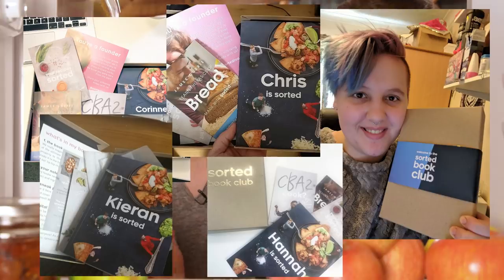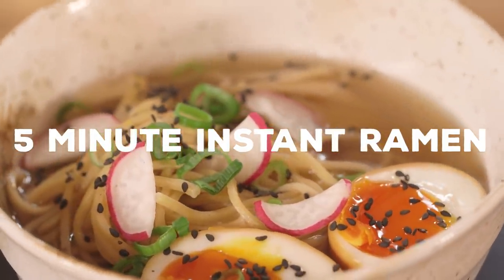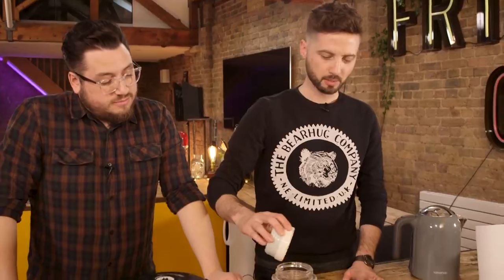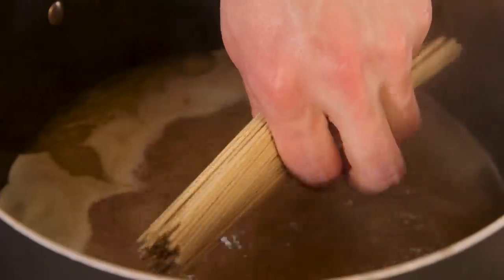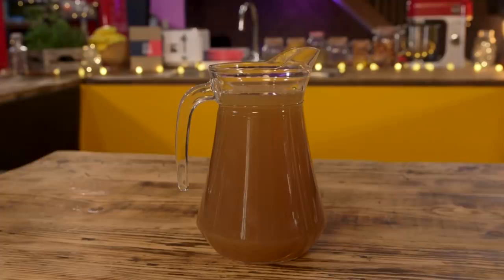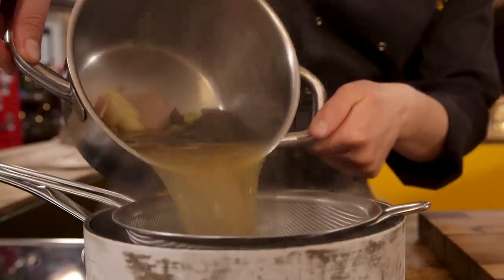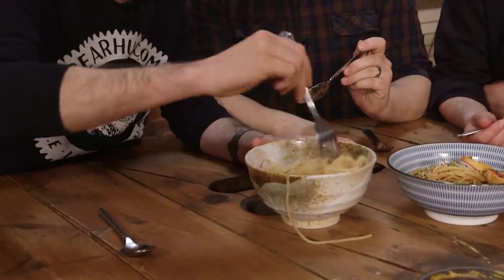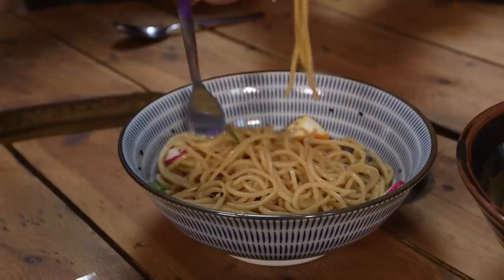3 Ramen Recipes COMPARED (5 min vs 1 hour vs 8 hours) | Sorted Food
Ramen is one of our FAVES, and with these three recipes you can easily make a DELICIOUS ramen to suit your skill level and level of arsed-ness!